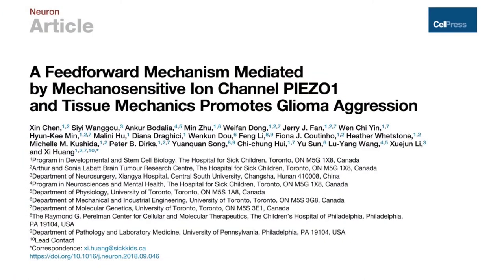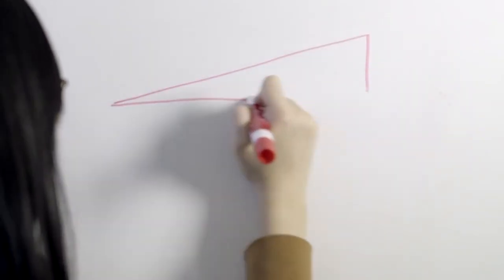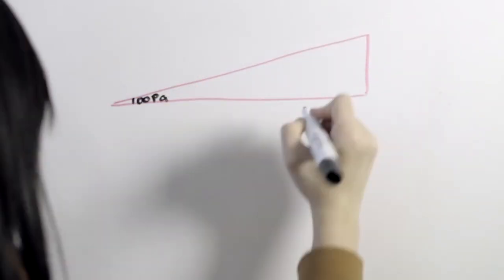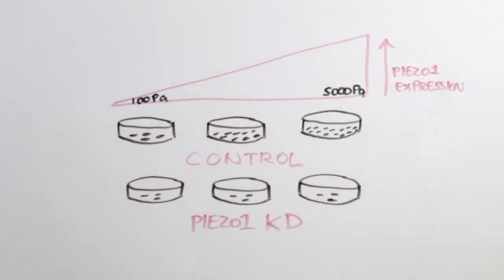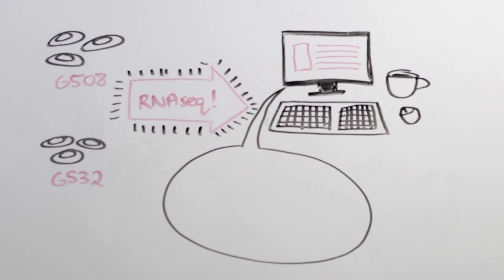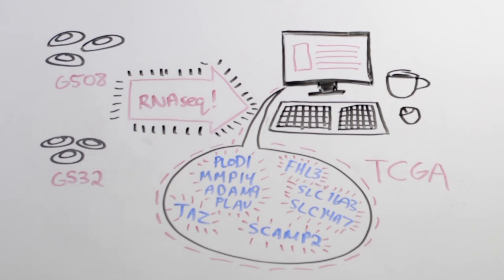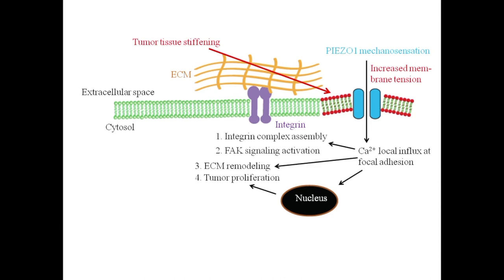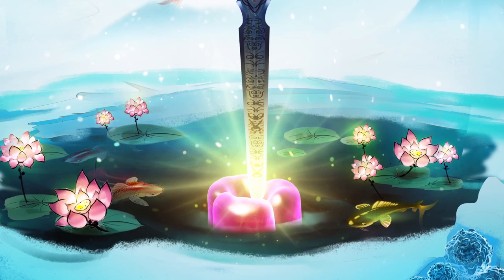How Brain Tumors Stiffen and Grow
Xin Chen et al. reveal that glioma cells are mechanosensitive and that PIEZO1, a force-activated ion channel that converts mechanical cues into cellular signaling, promotes tissue stiffening and glioma tumor growth.